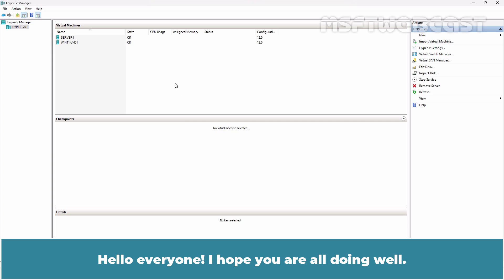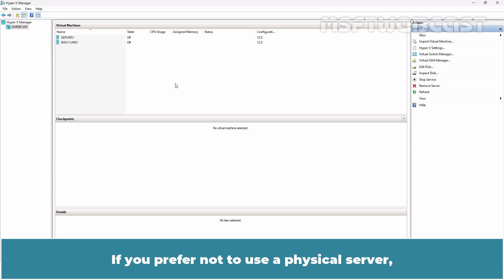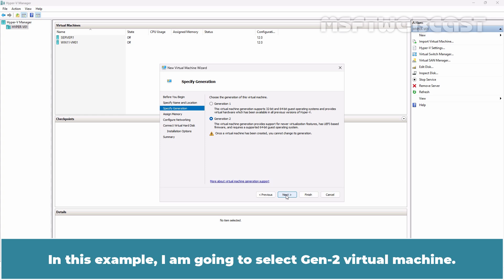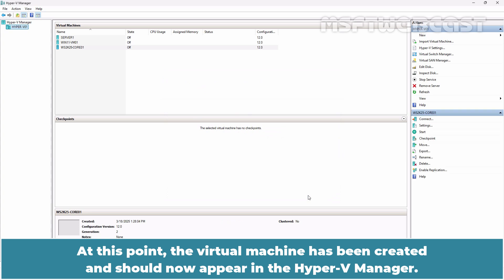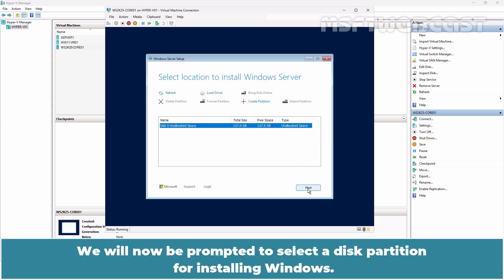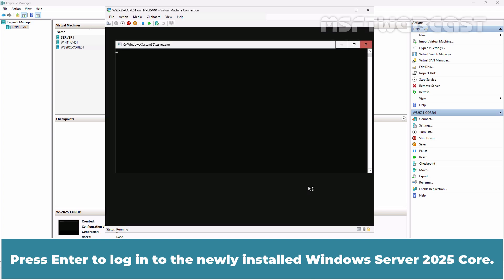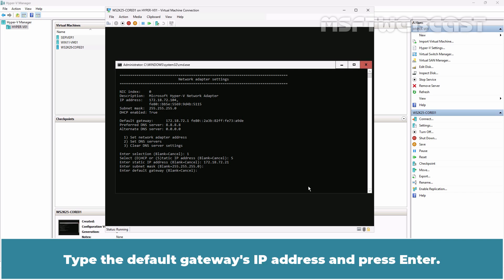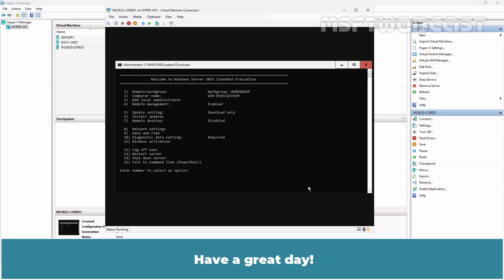35. How to Install and Configure Windows Server 2025 Core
Microsoft Hyper-V Video Tutorials for Beginners:
In this video guide, you'll learn how to install and configure Windows Server 2025 Core edition from scratch. This guide walks you through every step using PowerShell and built-in tools like SConfig.